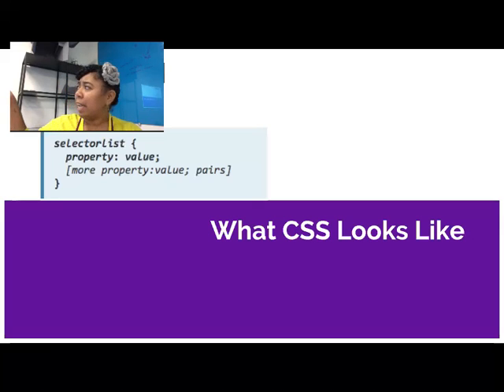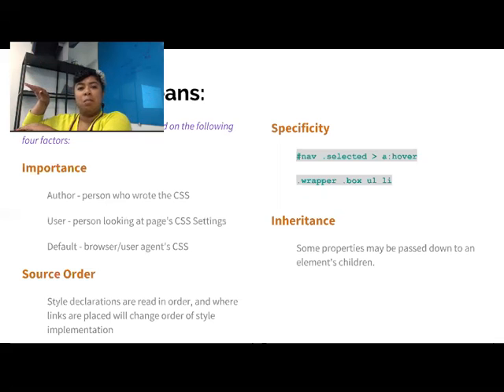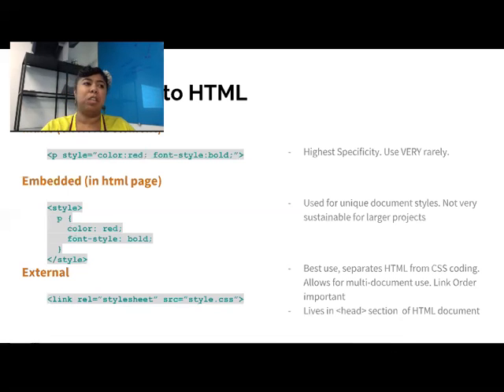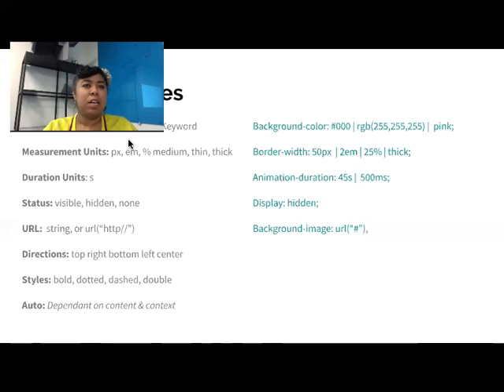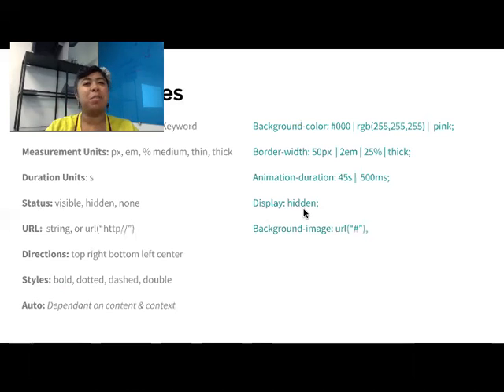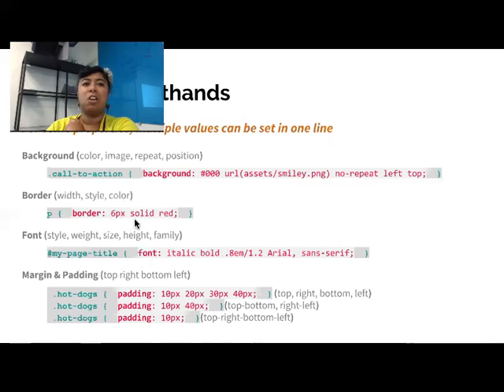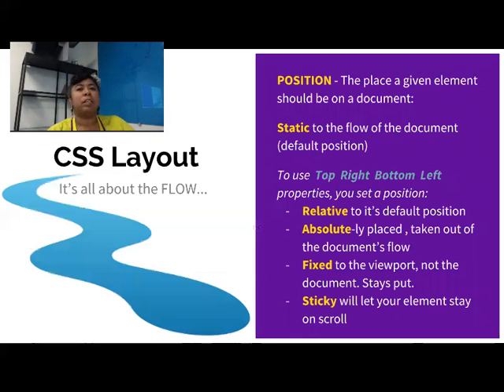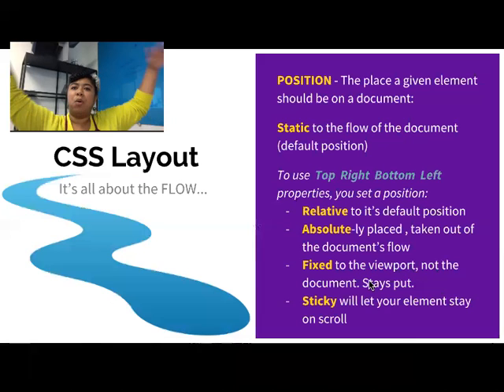W5D4: CSS Layouts & Frameworks (2 of 2)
Delta Platoon
October 12, 2017
Instructor Kara Carrell